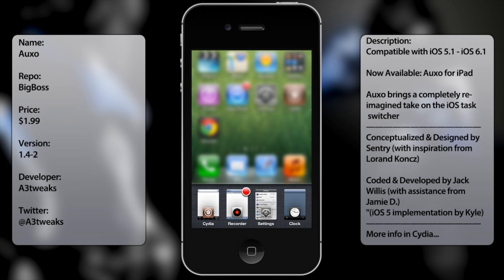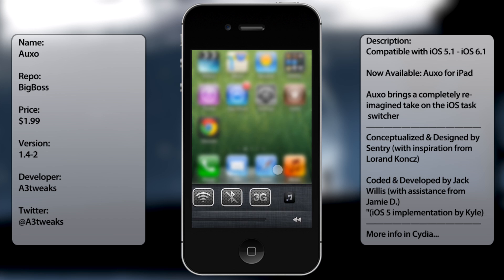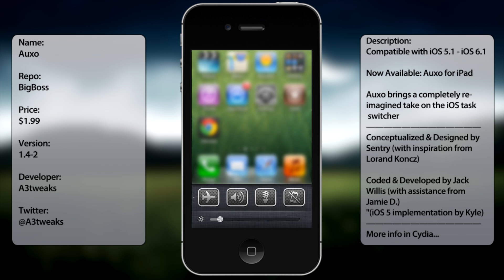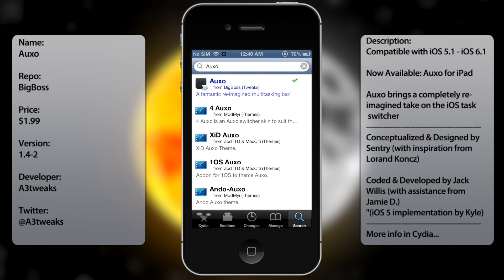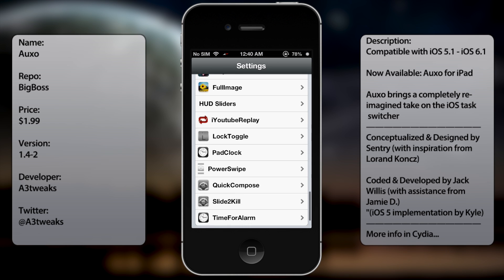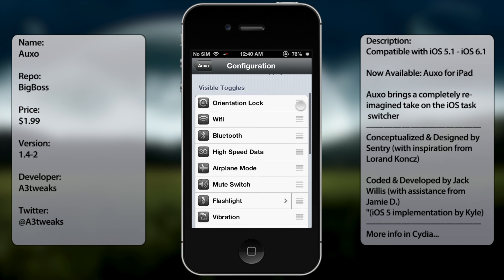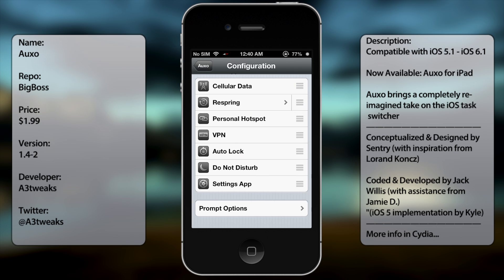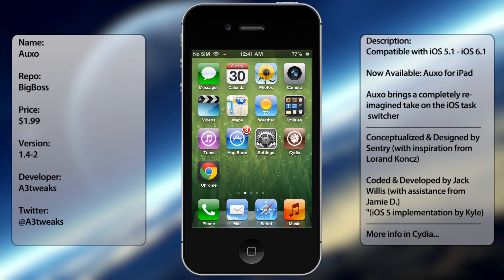Auxo: Reinvents the App Switcher Interface for iOS